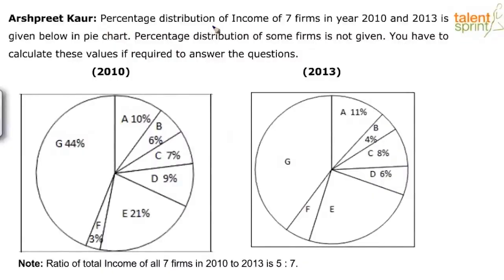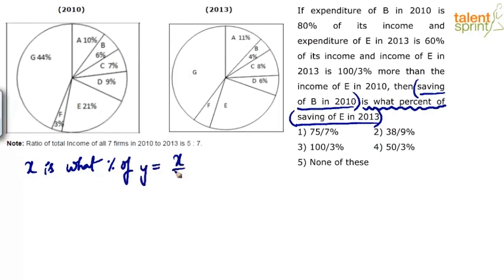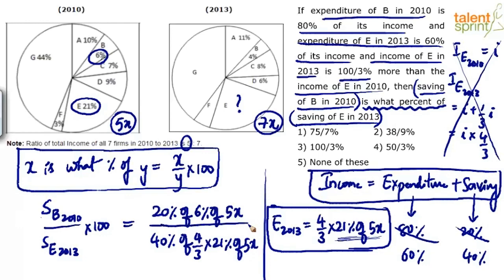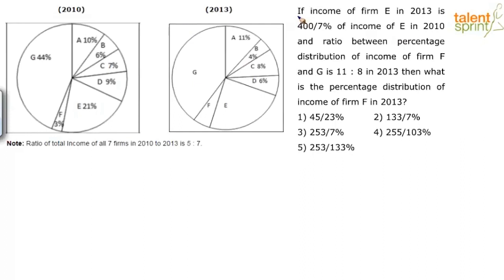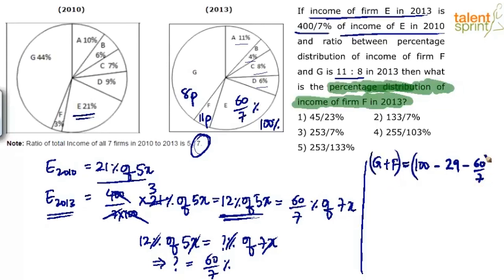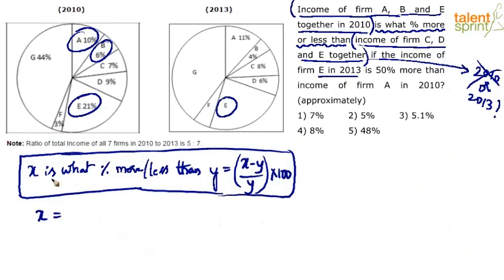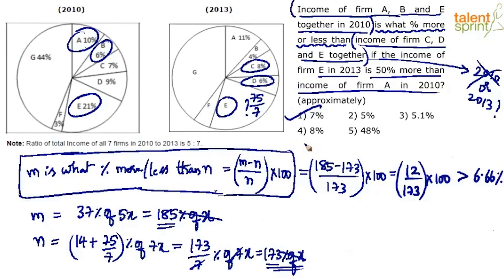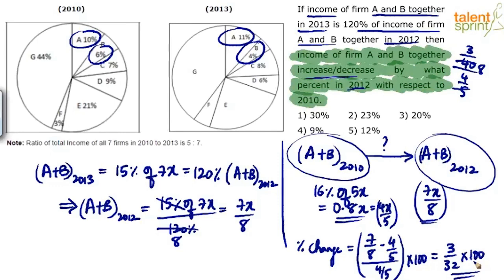SBI Clerk 2018 Score Booster #20 - Data Interpretation | TalentSprint